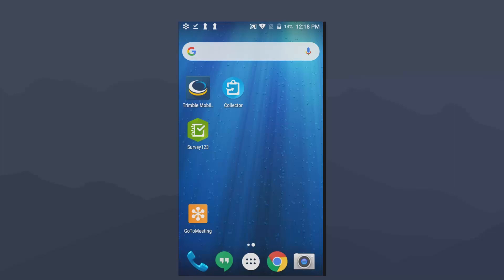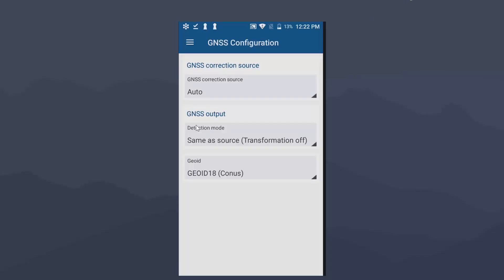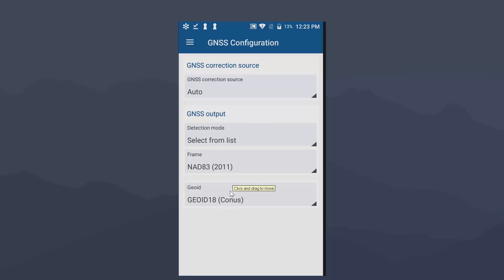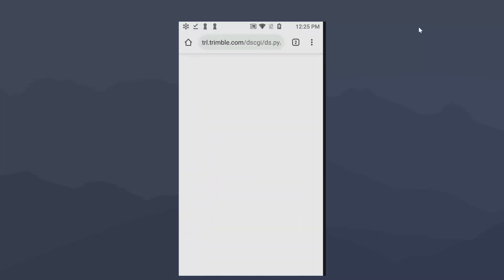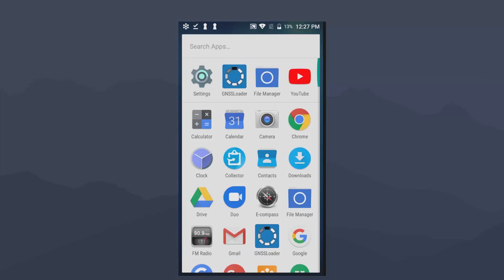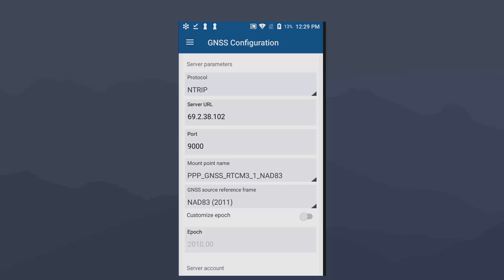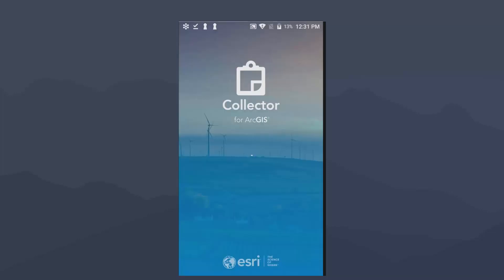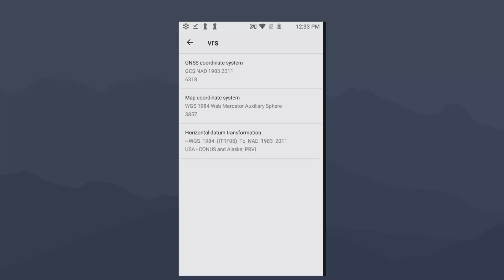Esri Collector for ArcGIS (Android) using a Trimble TDC150 GNSS receiver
In this video Eric discusses how to configure the Trimble TDC150 GNSS receiver to work inside of Esri's new Collector for GIS on Andriod.  THis workflow requires the use of the Trimble Mobile Manager app to setup real-time GNSS corrections like SBAS, Trimble RTX, single base and network corrections, along with output datums and Geoid models.  Eric also shows how to side load Geoid models if they are not showing up in your application.  The Geoid model allows users in Esri Collector App to see Mean Sea Level (MSL) in the field.